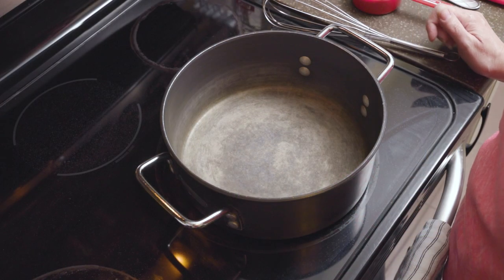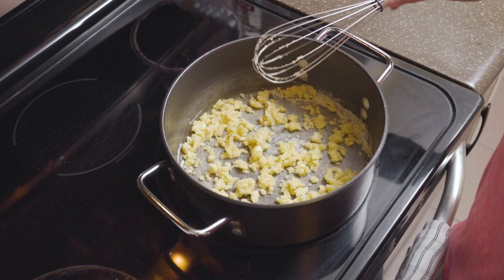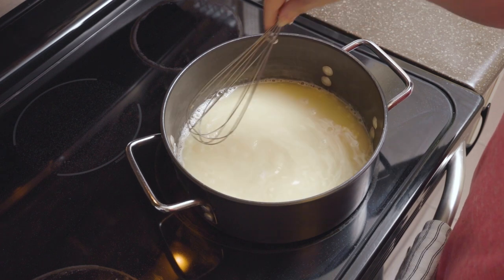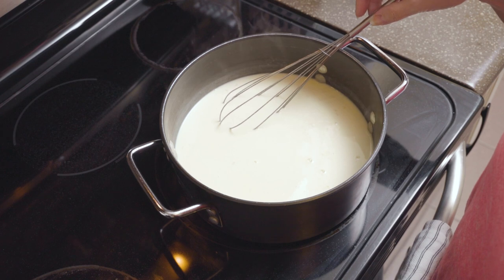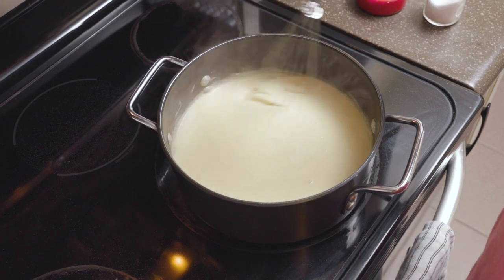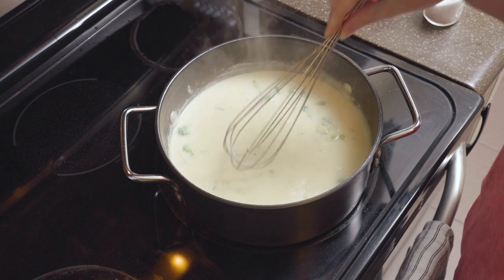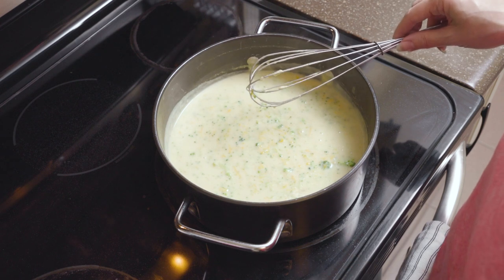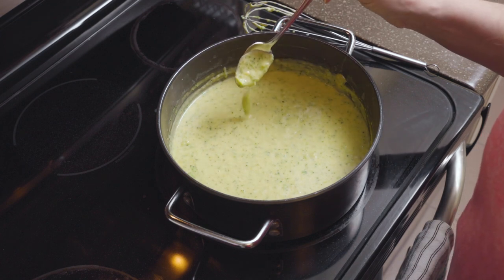Dairy Free Broccoli Cheese Soup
Finally, people with a dairy allergy can enjoy broccoli cheddar soup.  Watch us as we show you this delicious recipe.